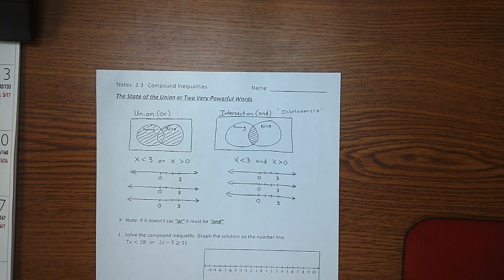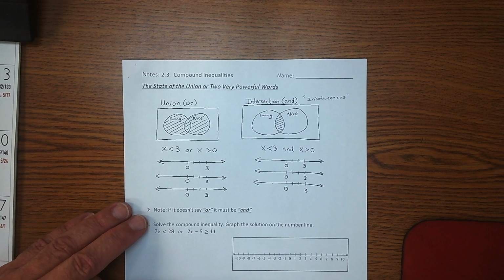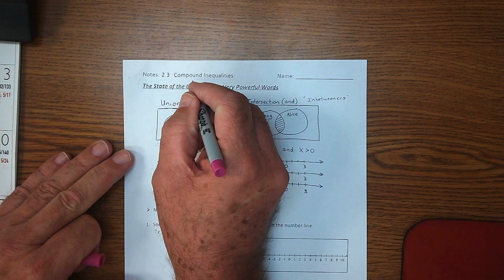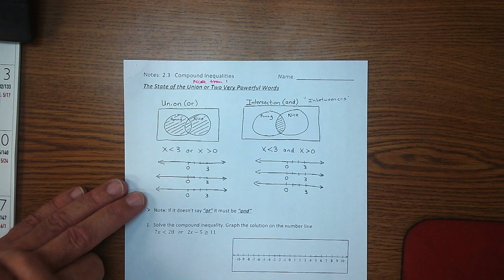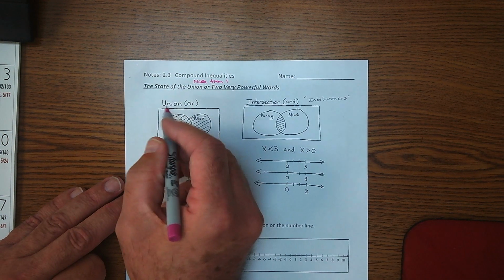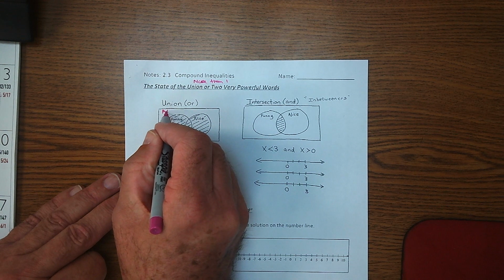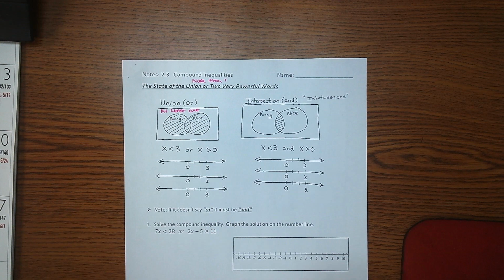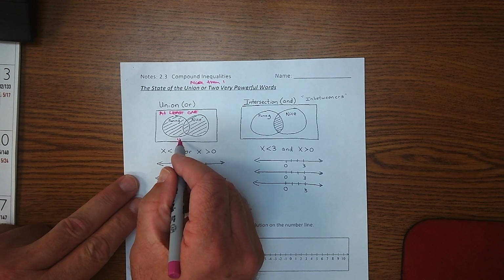Notes Lesson 2 3